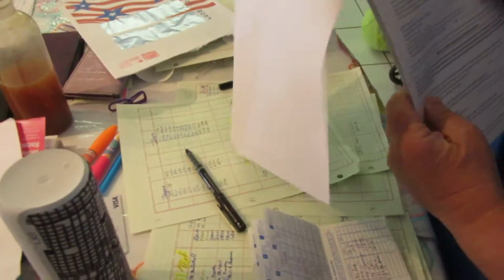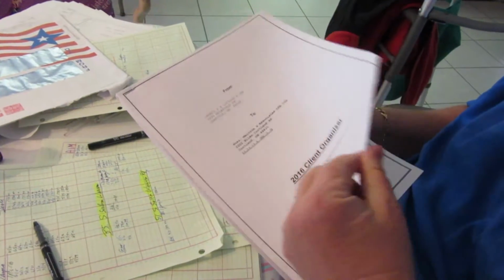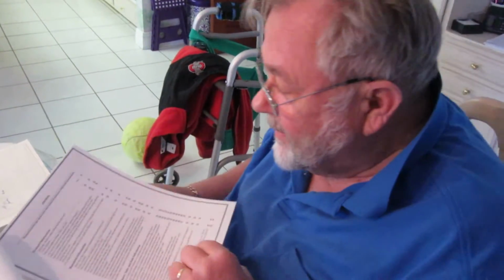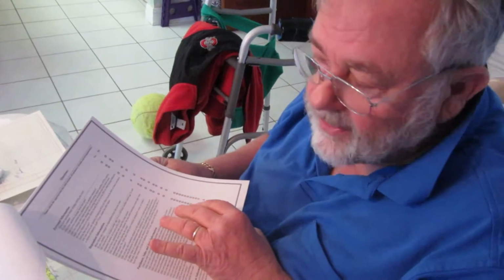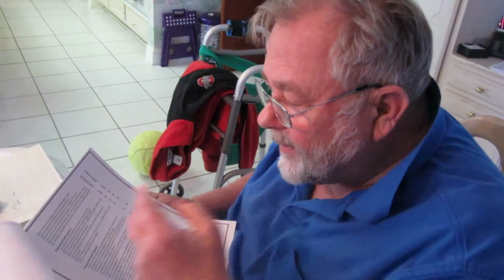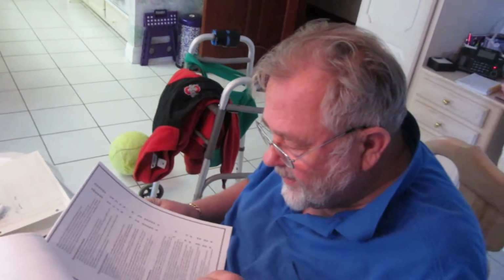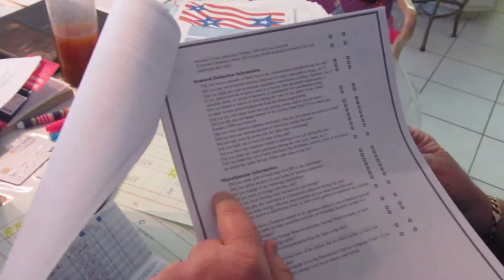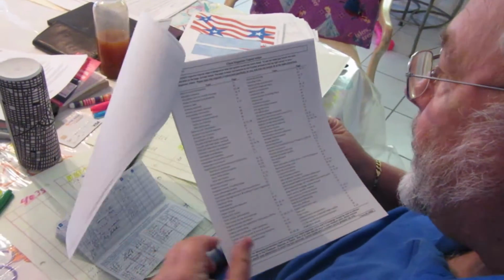Dennis Orr on Real Estate income taxes advice\accounting